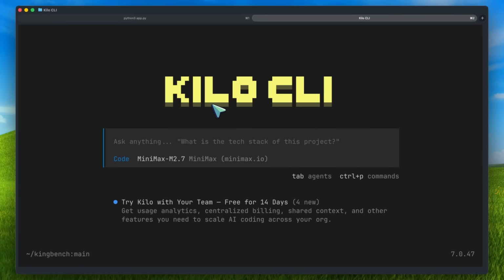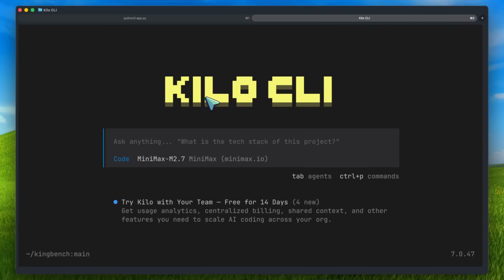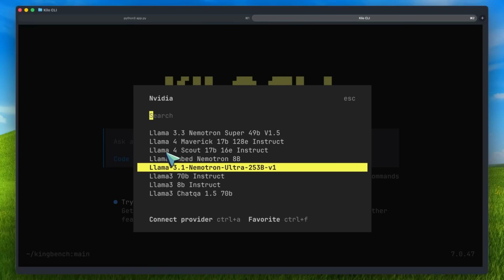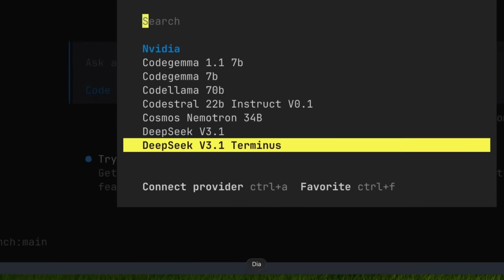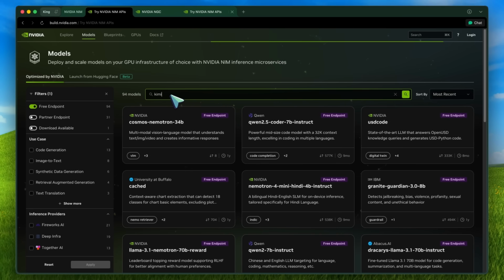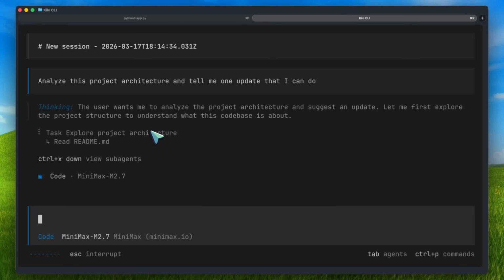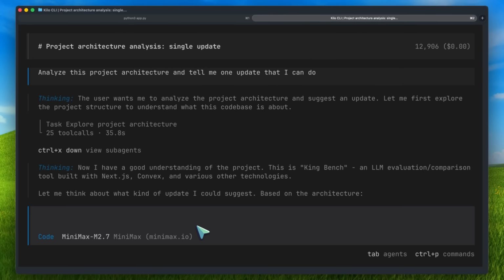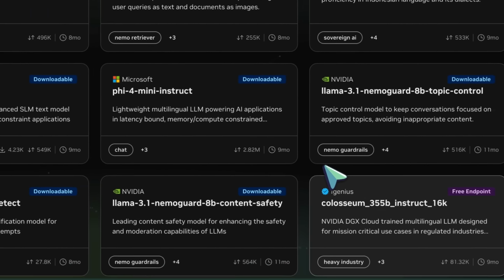Unlimited Free APIs (GLM-5,Kimi-K2.5,MiniMax) + OpenCode,OpenClaw: This FULLY FREE Coder is CRAZY!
In this video, I'll show you how to use NVIDIA's API Catalog in Kilo CLI to access models like Kimi K2.5, MiniMax M2.5, and GLM-5 in an agentic coding workflow, with NVIDIA currently offering free serverless API access for development and testing.

Key Takeaways:

🚀 You can connect NVIDIA's API Catalog to Kilo CLI in just a few steps using the slash connect command.
🔑 All you need is an NVIDIA API key from build dot nvidia dot com to get started.
🧠 NVIDIA gives you access to strong models like Kimi K2.5, MiniMax M2.5, and GLM-5 through one provider.
💻 You do not need to manually edit config files, write provider JSON, or mess with base URLs.
🔄 Once connected, you can quickly switch between models inside Kilo CLI using the slash models command.
🛠️ The same general flow also works in OpenCode, since Kilo is very similar in setup and usage.
💸 NVIDIA's serverless API access is currently free for development, making this a practical option for testing and coding workflows.
👍 Overall, this is a very easy and budget-friendly way to use high-end models in a real agentic coding environment.